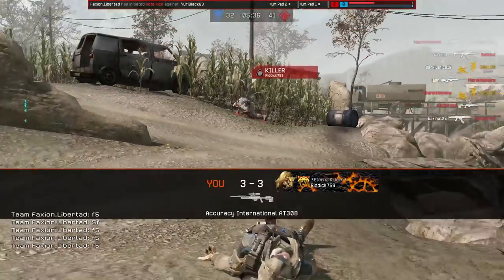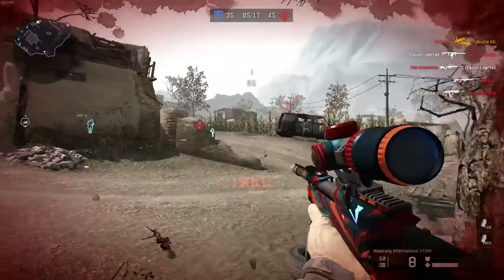Warface Revisited - 5th Anniversary AT308!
As per requested, and since this weapon has gotten a buff and I now have this skin for it, here's a live commentary with the weapon!

• (Intro music) Years & Years - King (MACE Remix)
• None
• ("Outro" music) DROELOE - In Time (feat. Belle Doron)

► My intro was kindly made by Slmar Gaming! :D Amazing guy, thank you so much bro!

► Warface (currently in pre-alpha) is Crytek’s new Free2play top quality fps which has been released in North America, Europe and Turkey. It has amazing graphics compared to other free2play fps games and offers a unique gameplay.
(No, don’t do it, escape while you still can xD)

(where I post random Warface screenshots)

► My info:
• Warface
- Server: North America

• Software
- Recording: NVidia Shadow Play/Action! Mirillis (for deskptop/outside of game recordings)
- Editing/rendering: Sony Vegas pro 13

• Hardware:
- PC: iBUYPOWER  CA742SL (Model Number)
- Mouse: IBUYPOWER MOU-IBP-003
- Keyboard:  IBUYPOWER Slim Keyboard model KB-IBP-002
- Headset: Afterglow Wired Stereo Headset (yes, I know, I'm going a bit overboard here with the professional equipment)

• PC specs:
- 16 GB RAM

• Other:
- In-game sensitivity: 7